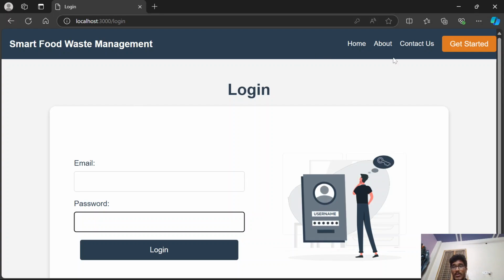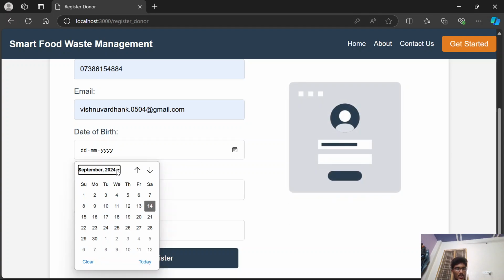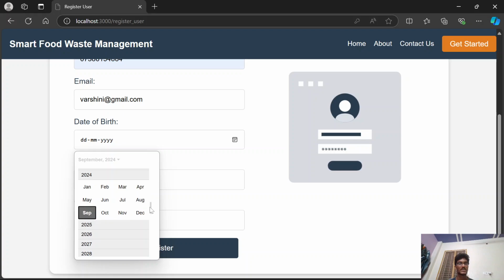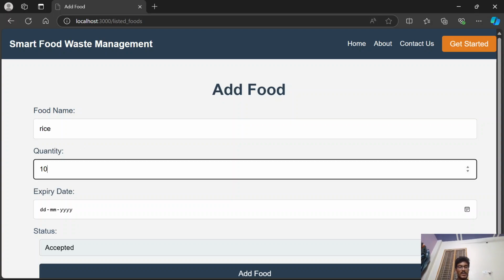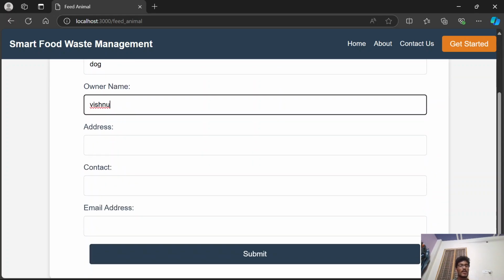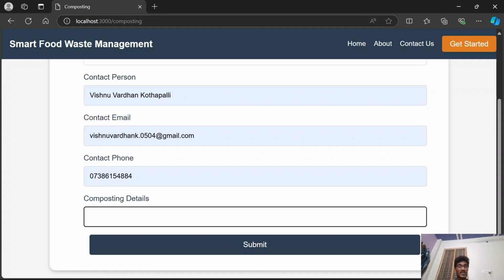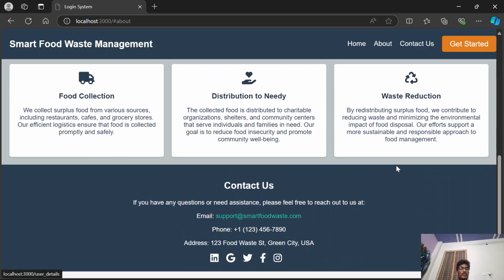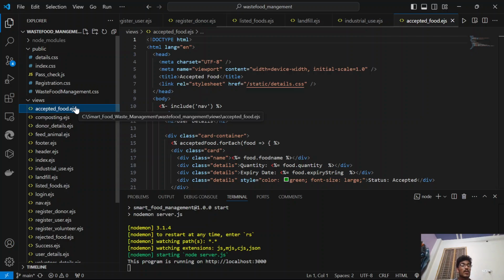Smart food waste management using full stack web development.